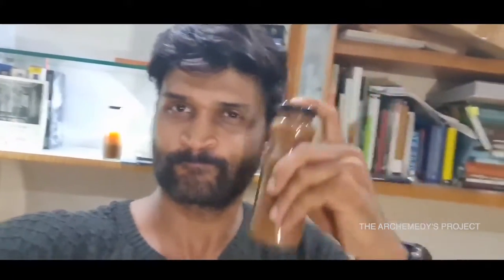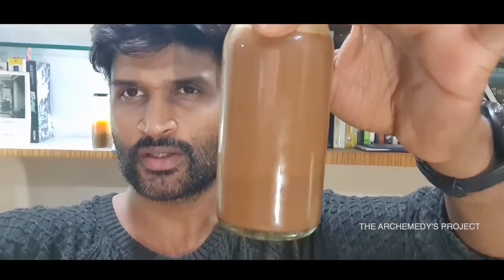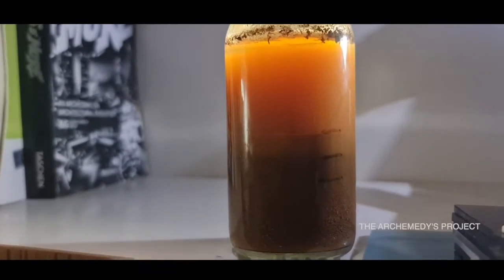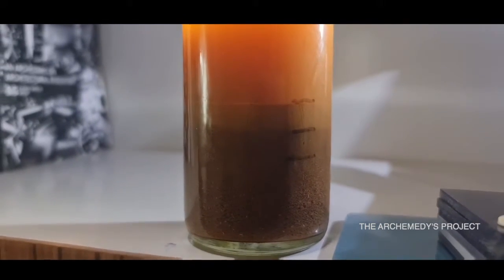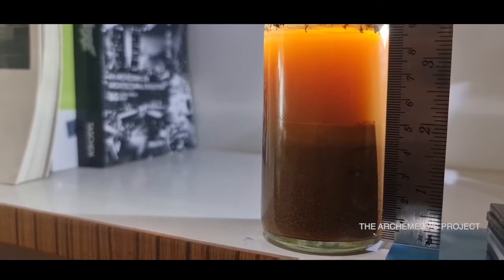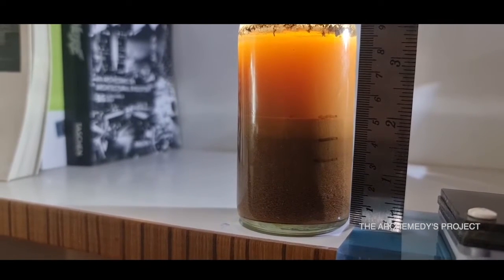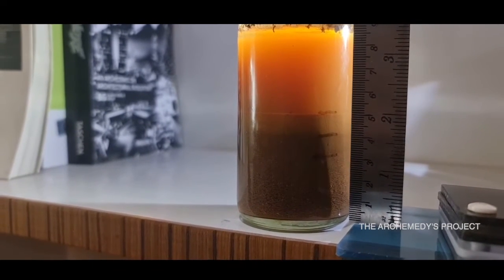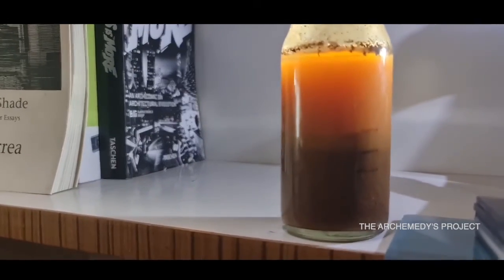Rammed Earth Construction| Soil Composition| Foundation | Construction Tips | Kamal Kamaraju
We tried to make a block out of Soil available at the site for a sample test. We do a lot of sample tests before we understand the nature and the strength of the soil. We leave this box for a day and open it tomorrow to see how is it shaped up. Hope it’s insightful.